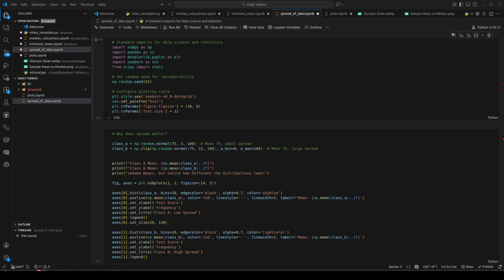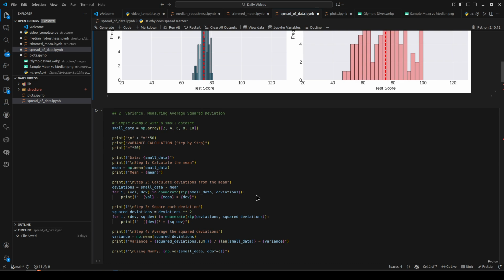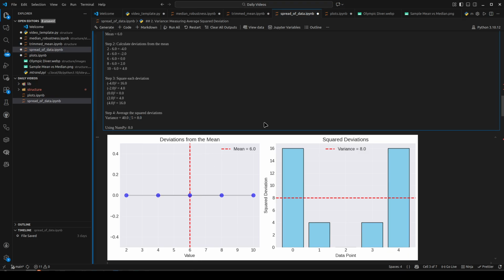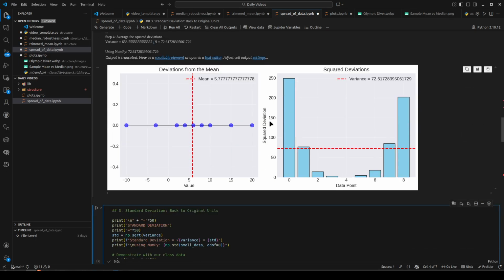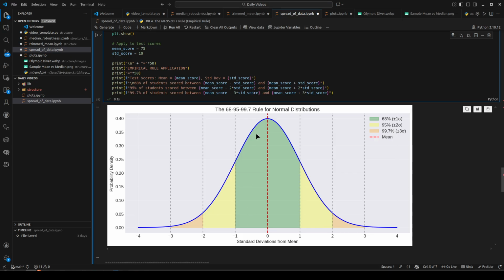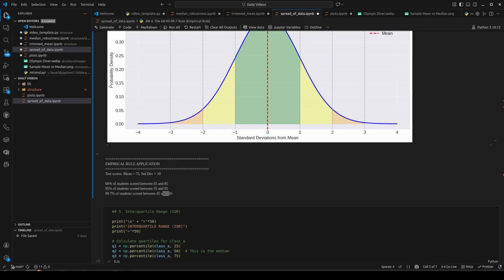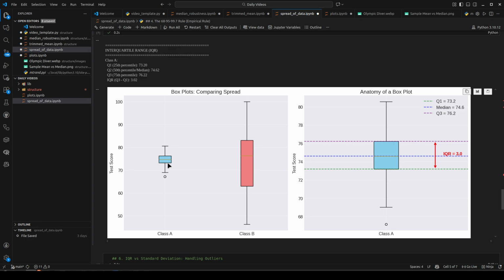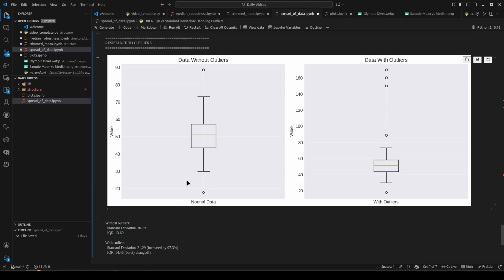Measuring Spread of Data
In this video I introduce the topics of variance, standard deviation, and interquartile range (IQR) in statistics. This is just a basic introduction to the topic - there will be more to come!